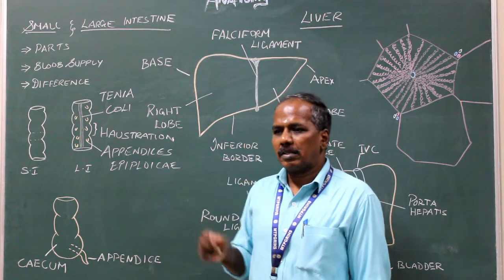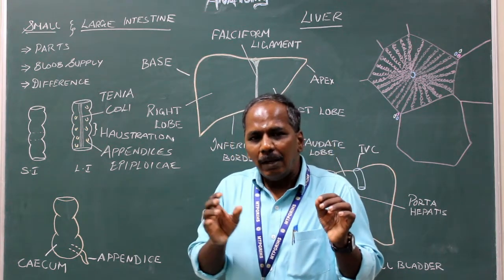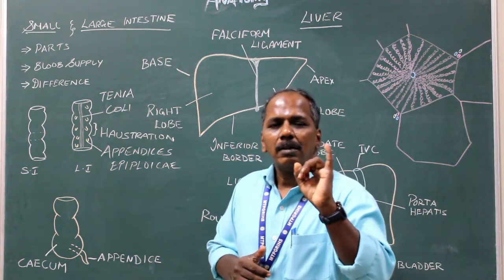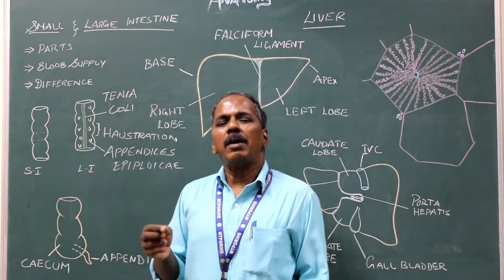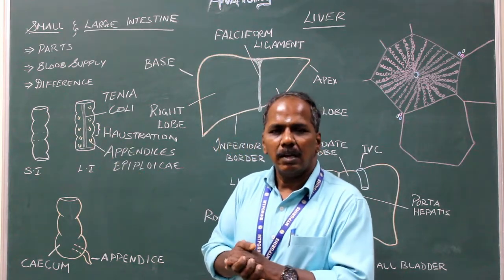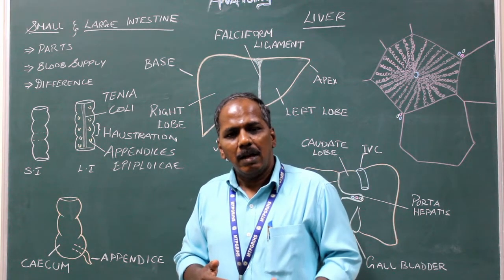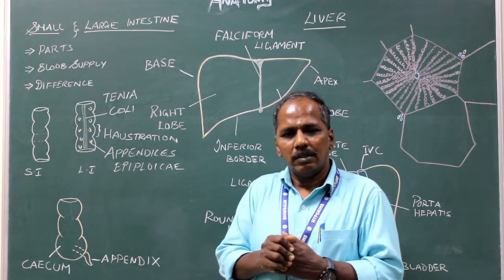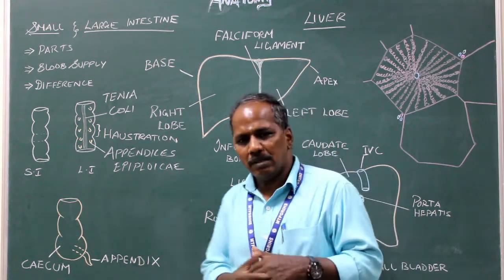Small & Large Intestine Vermiform Appendix for AHS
Small & Large intestine, Parts,Difference between Small & Large Intestine, Blood supply of small & large intestine & Appendix - Definition, parts, position, Blood supply & Applied Anatomy.